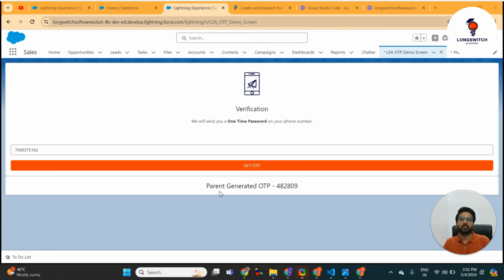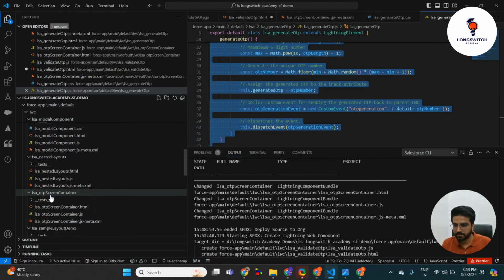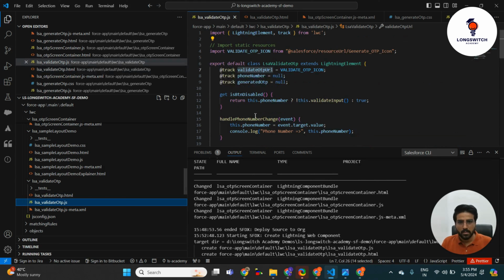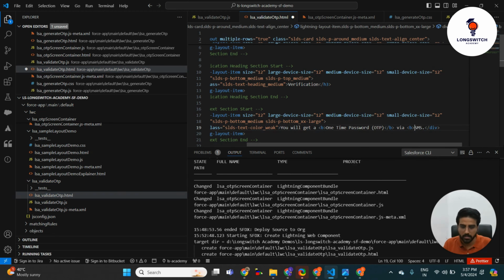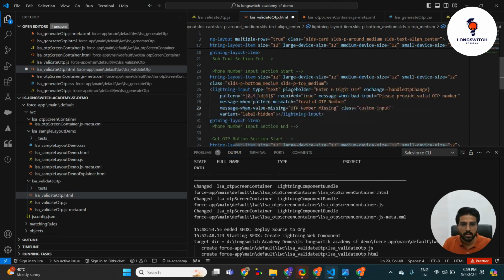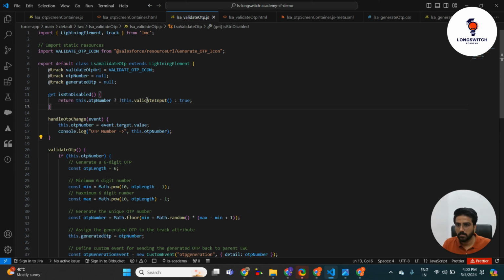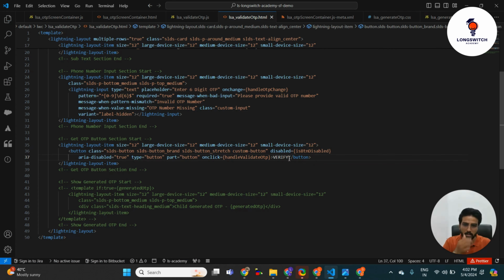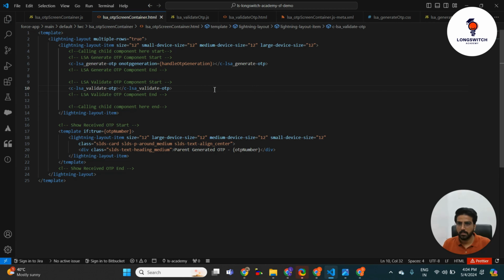Course Highlights: Verify OTP LWC development Step by Step Guide for freshers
Learn how to efficiently use Regular Expressions (Regex) in Salesforce Lightning Web Components (LWC) with our comprehensive step-by-step tutorial. This video covers everything you need to know, from basic syntax to advanced usage, helping you enhance your Salesforce development skills. Whether you're a beginner or an experienced developer, this tutorial will provide you with practical insights and tips to implement Regex in your Salesforce projects effectively.

Key Topics Covered:
- Introduction to Regex and its importance in Salesforce LWC
- Basic Regex syntax and patterns
- Real-world examples of using Regex in Salesforce LWC
- Advanced Regex techniques and best practices
- Tips for debugging and optimizing your Regex code